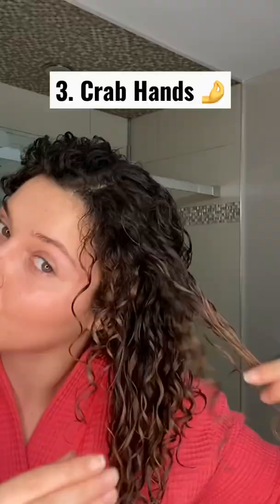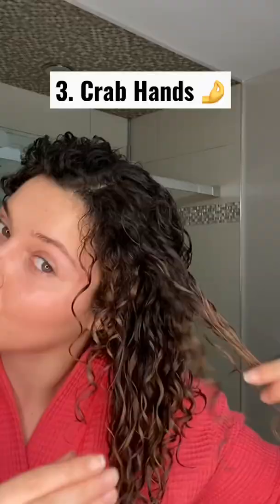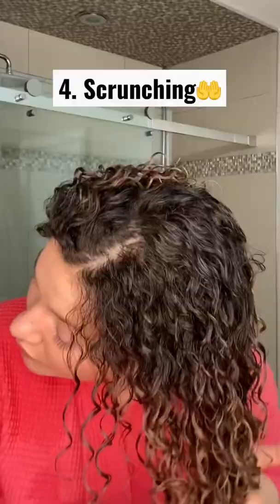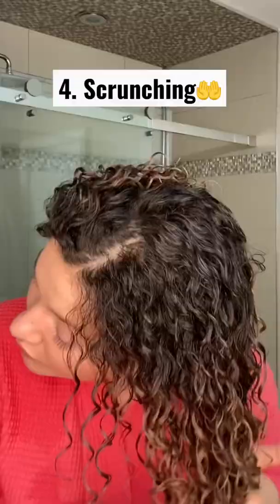4 DIFFERENT WAYS TO APPLY GEL ON CURLY HAIR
PICK AND CHOOSE which technique will work for you when applying gel to your wavy, curly, or coily hair. There are endless ways out there but these 4 are my favorite and most frequently used.

Amazon Live